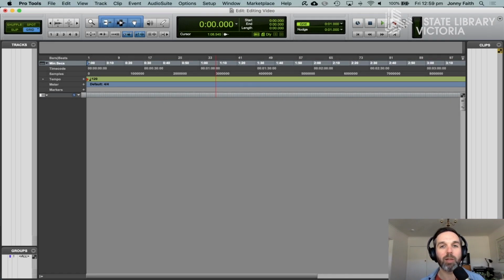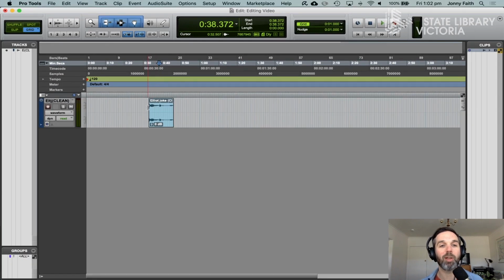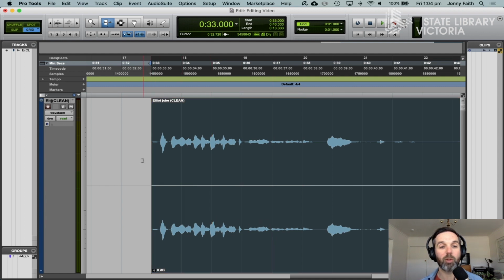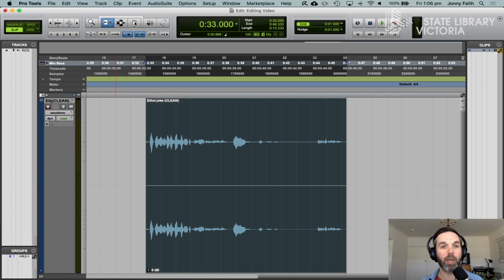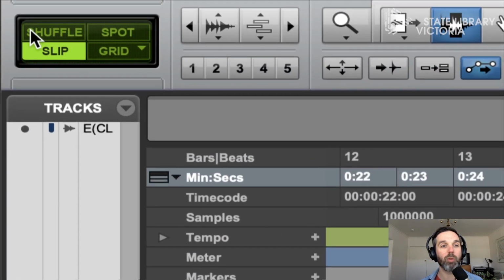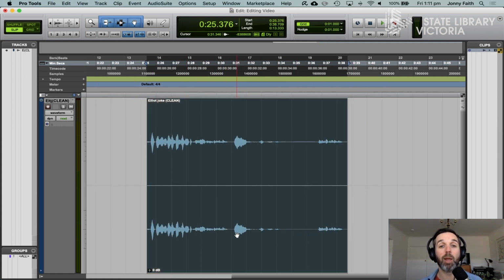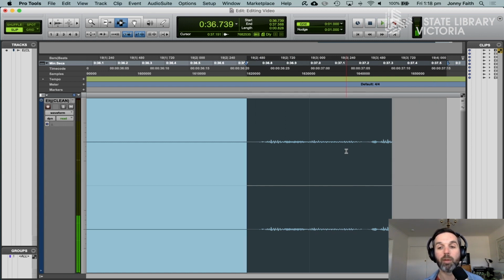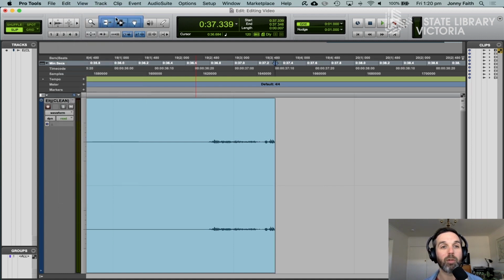Creative Tech Friday: Editing audio on ProTools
In this week's Creative Tech Friday episode, we show you tips and tricks for editing audio cleanly and quickly using ProTools software.

Did you enjoy this video? Please take a moment to fill out a two minute survey to help us continue to deliver a wide range of high-quality programs made just for you.